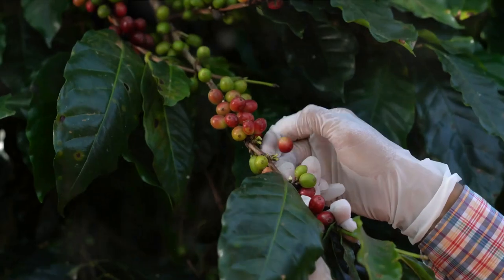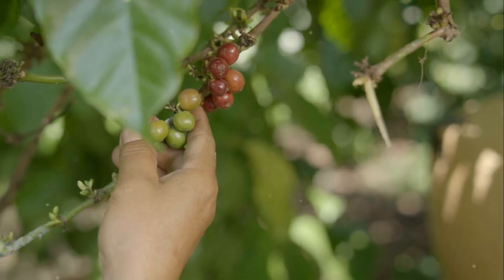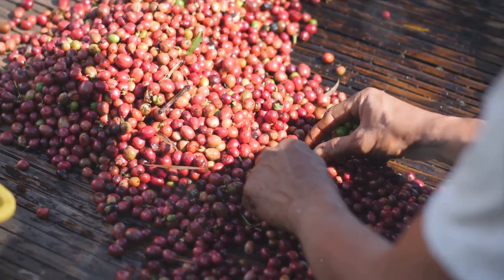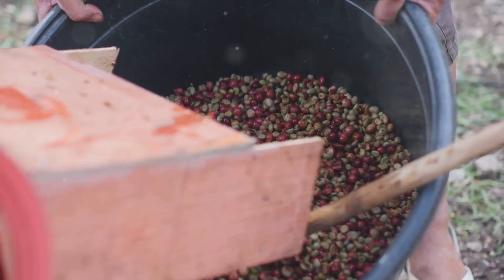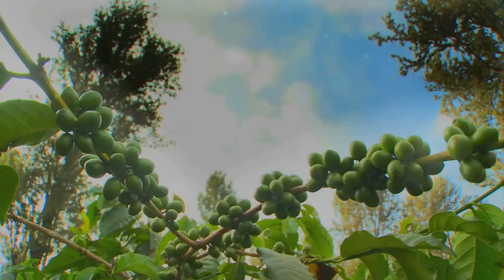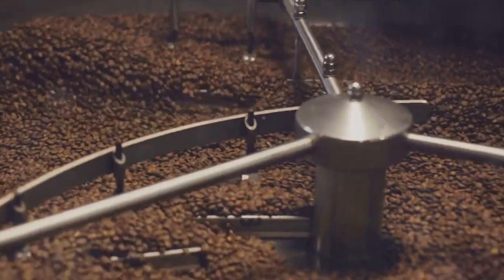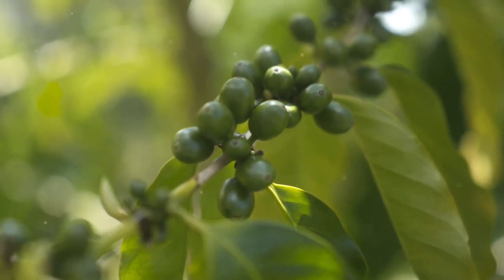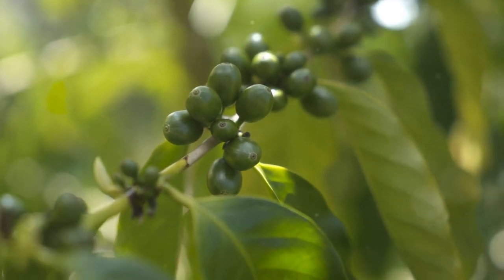The Grind Behind Hawaiian Coffee A Big Island Story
for great content and great community.

Underwriters:
Michael Sklarz
The Cooke Foundation
Hawaii Energy
Hawaii Energy Policy Forum
Hawaiian Electric
Galen Ho of Immersive Worlds
Kamehameha Schools